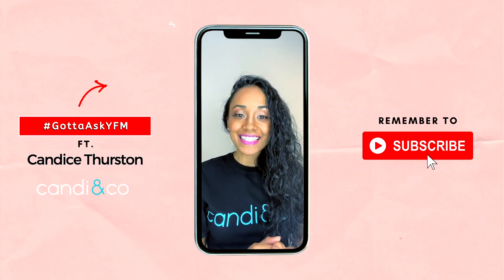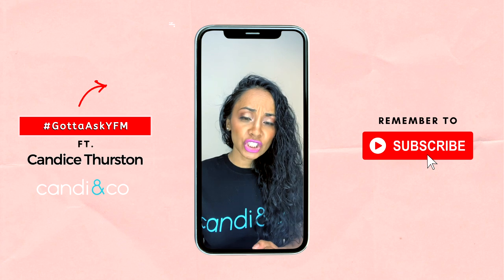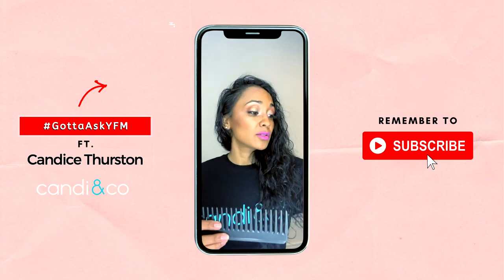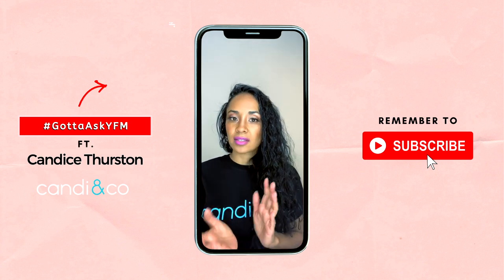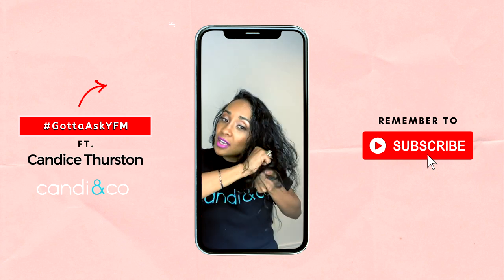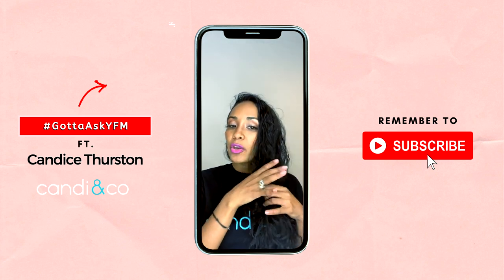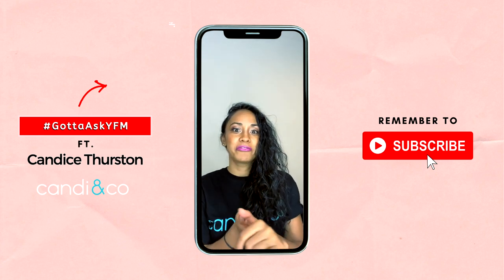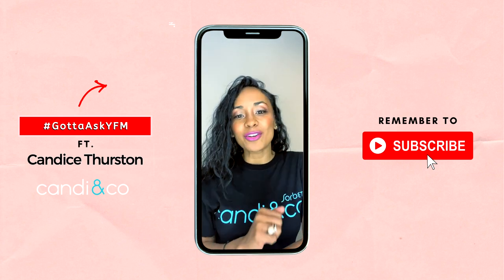Talking all things natural hair-care with Candice Thurston - founder of Candi and Co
You couldn't get enough of natural-hair professional, Candice Thurston's tips during her MasteredwithYFM class, so we asked her back to answer your natural hair-care questions.